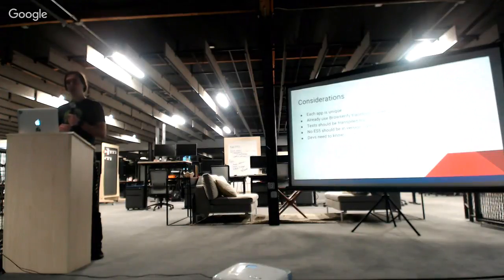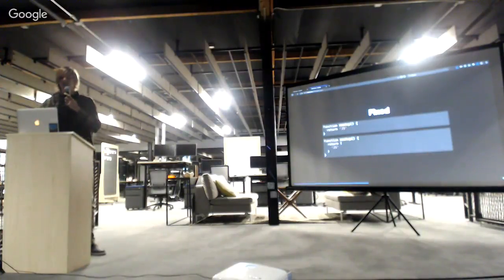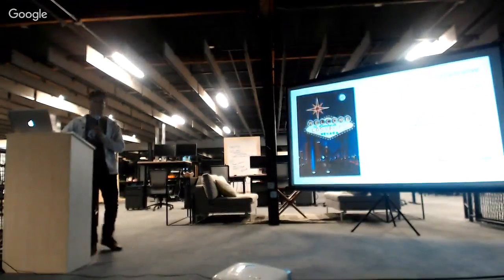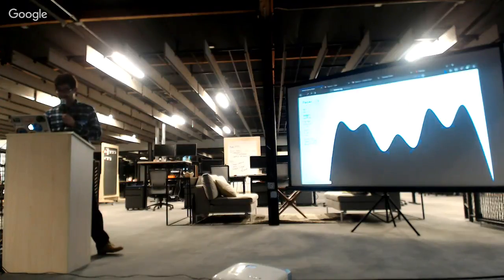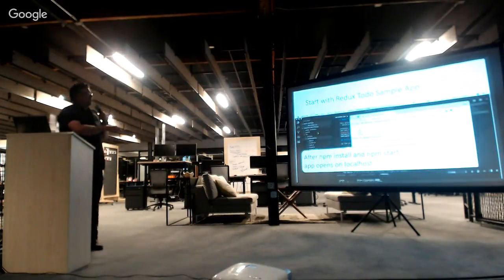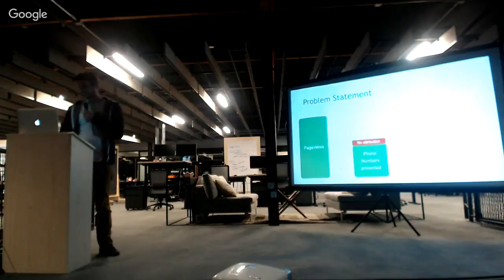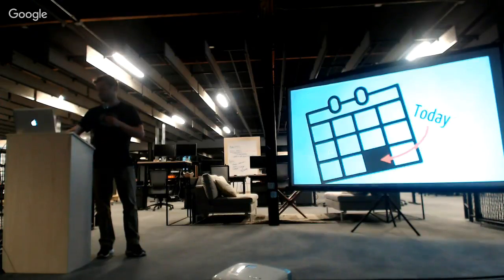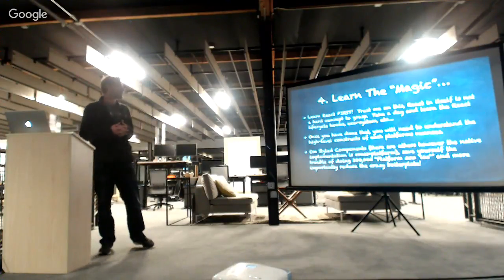Lightning Talks at Procore Technologies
We're grateful to Procore for once again hosting our annual Lightning Talks event! RSVP with a topic on which you'd like to speak for 5 minutes, and let's see what our prototypes bring to the table...

If you've thought about giving a talk on JavaScript, but you're intimidated by the idea of putting together an hour long presentation - or even 30 minutes - this is a great way to test the waters. All you need is 5 minutes of material, and it's all over in 5 minutes!